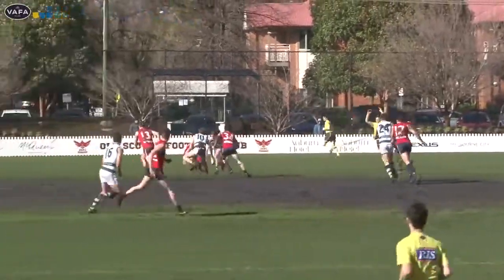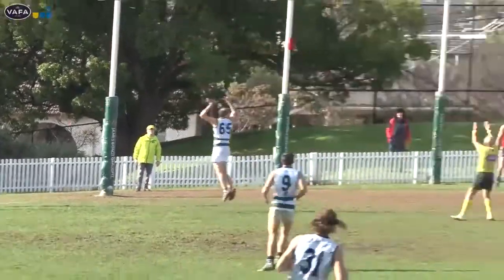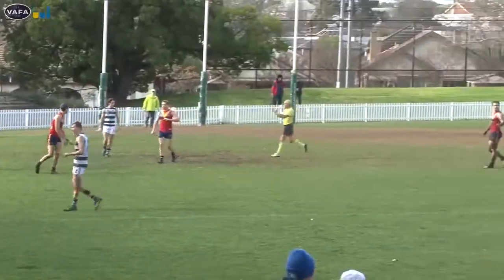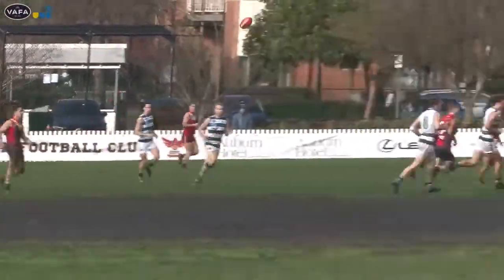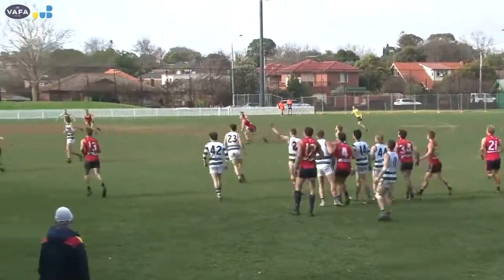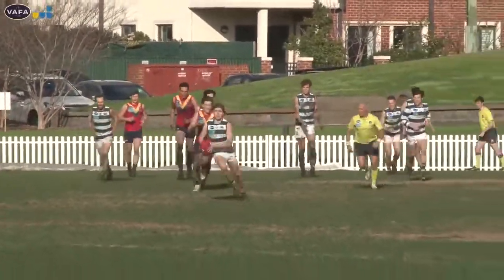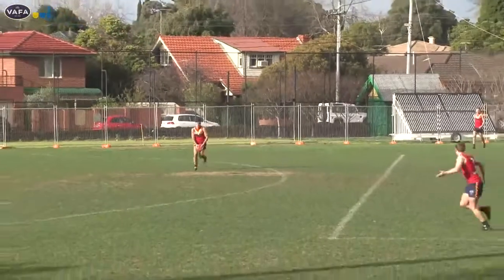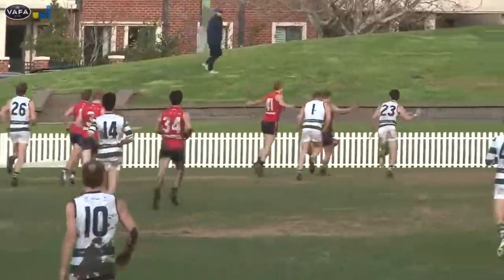Match Review R15 vs Old Scotch